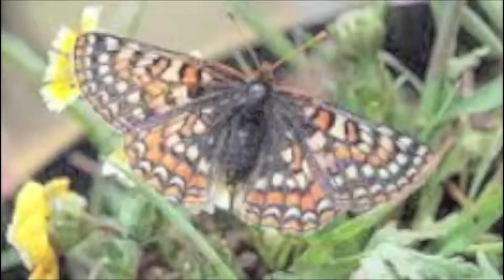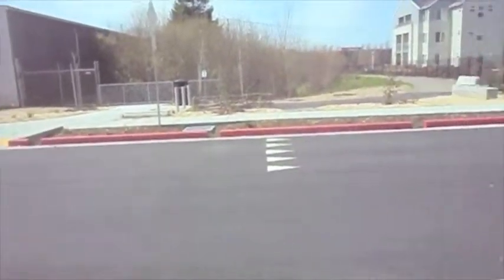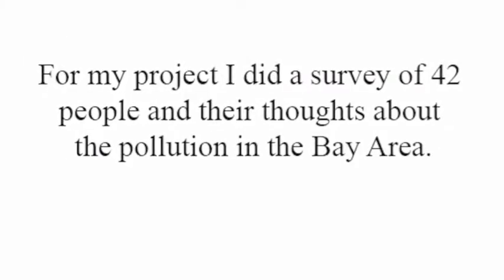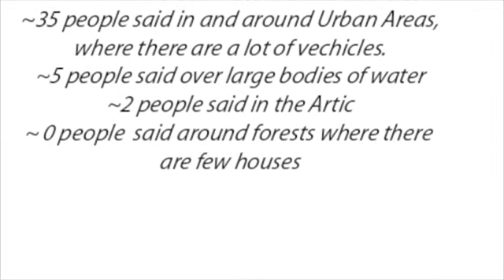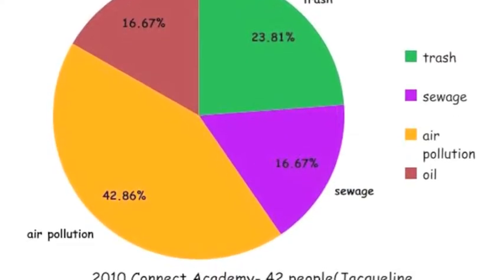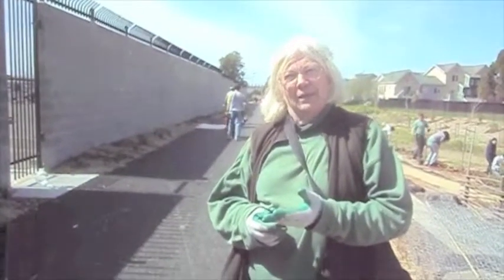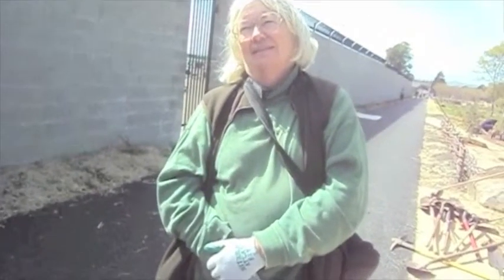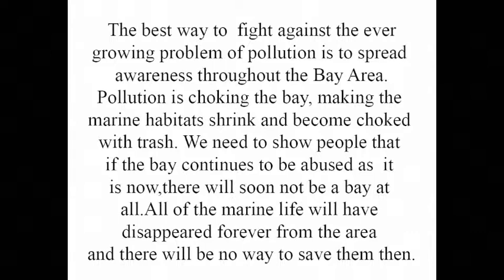Pollution in the Bay Area, Senior Project!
I made this video for my Senior Project. Its about how the pollution in the bay area effect the Marine Life that live there. We have been working on it since the beginning of the year and finally it done!

I hope this inspires others who watch this to think more about how the pollution we place in the bay effects the marine life.

More than 500 species of wildlife depend on  including 23 endangered species.
If we do not take on this problem much of the Marine life ill disappear, which means the Marine life we depend on for food will be gone, and all that we once saw as our own beautiful home will be gone.